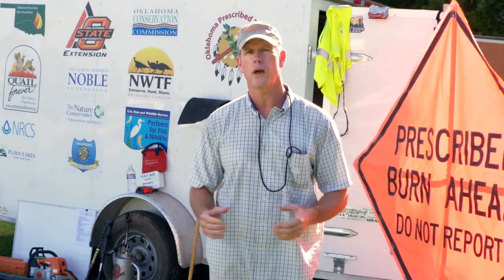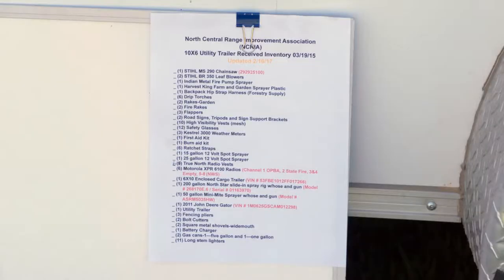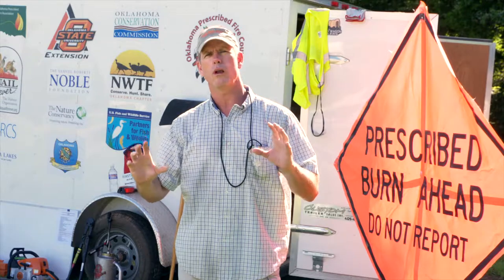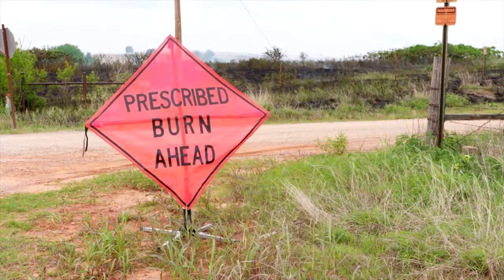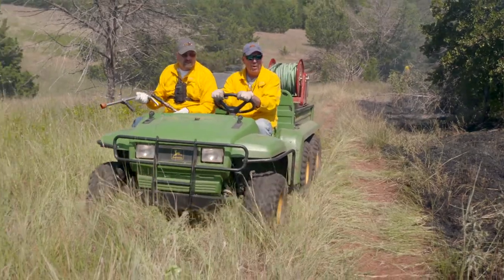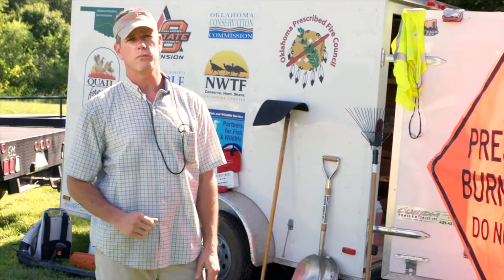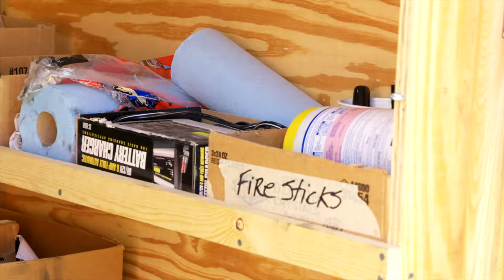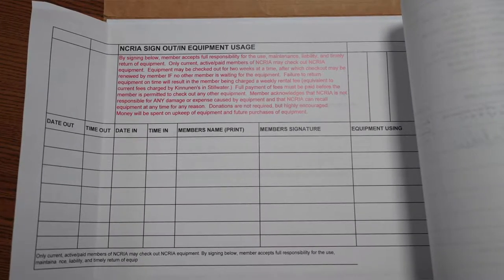Fire Trailers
For PBAs or other groups, a burn trailer that holds the equipment needed for prescribed burning can be a way to keep that equipment clean, safe, and organized. If you are planning on maintain a burn trailer for you or your organization, consider not only the equipment you plan on storing in it, but the system you will use to allow members access to the trailer.